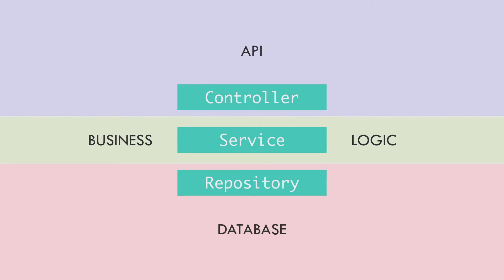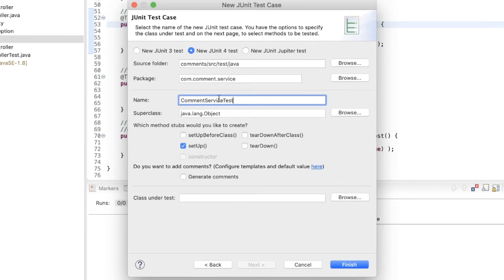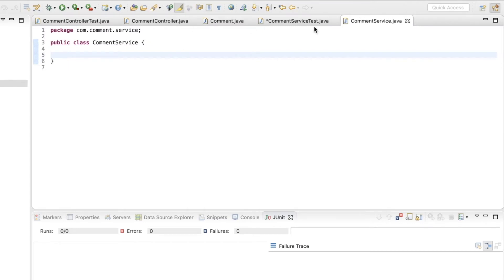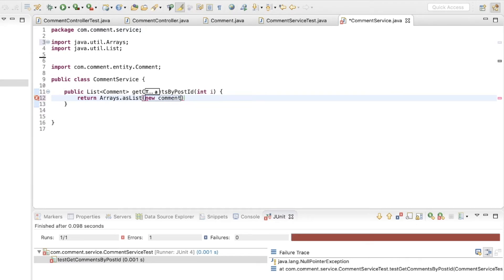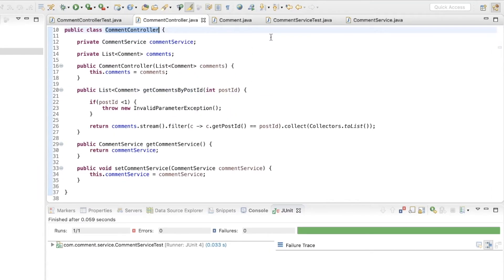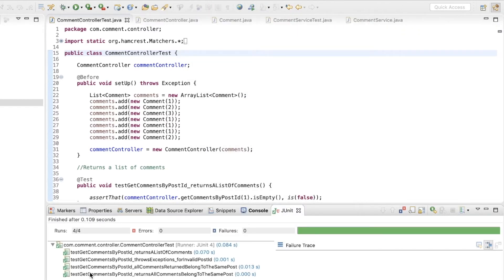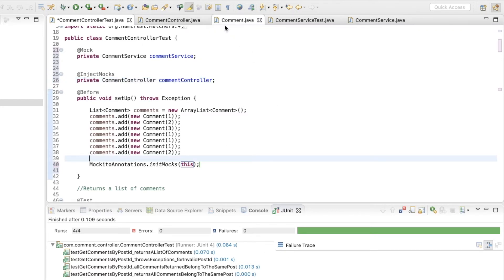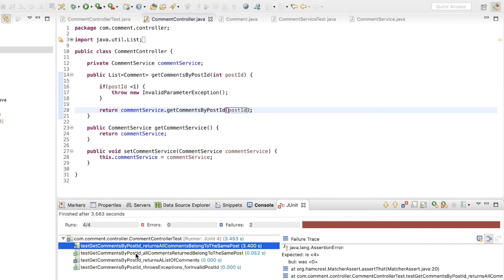Spring Boot REST API | Unit testing and Implementing The Service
Lesson 5
Endpoint implementation to retrieve comments - part 2 (The Service)

In this lesson, we move the business logic to the service layer by refactoring the controller and unit tests.